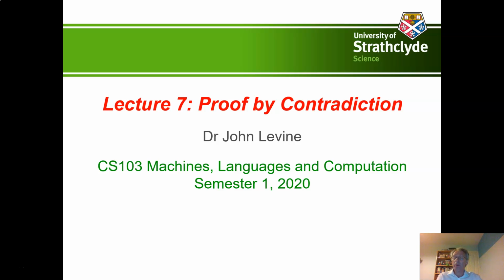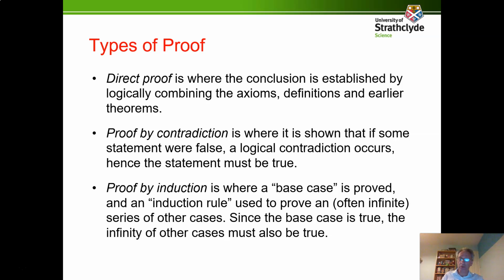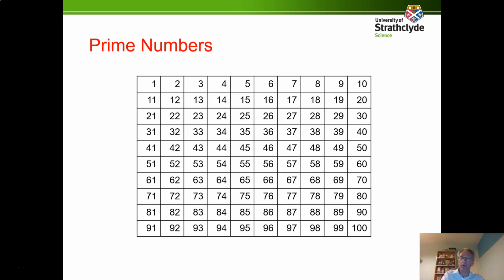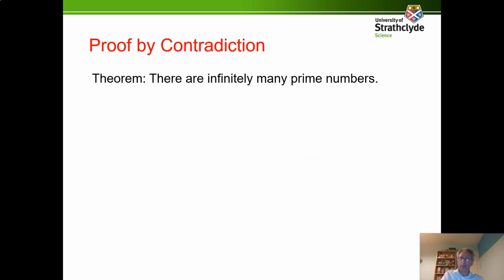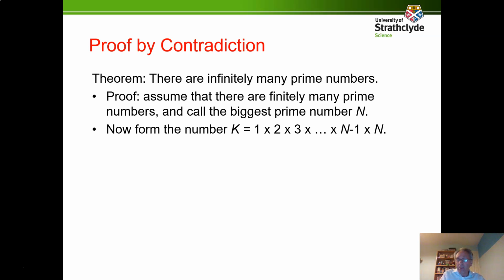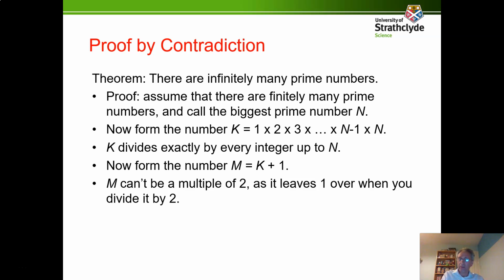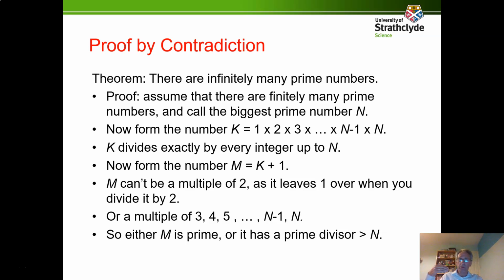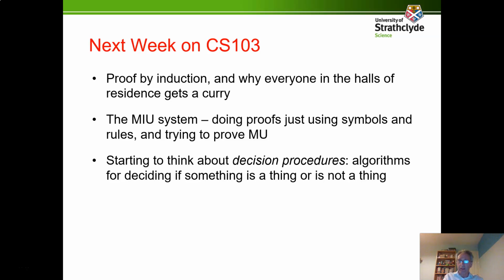CS103, Lecture 7